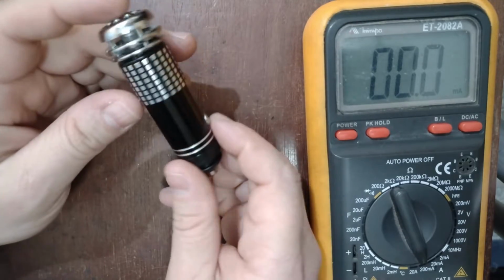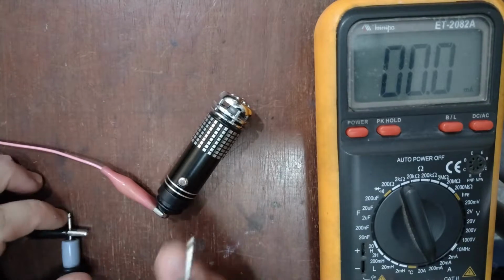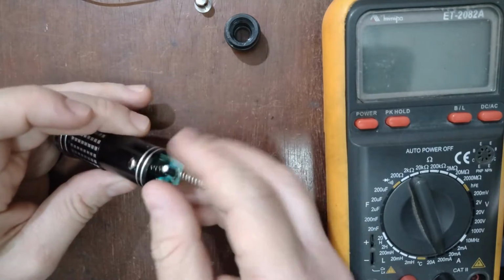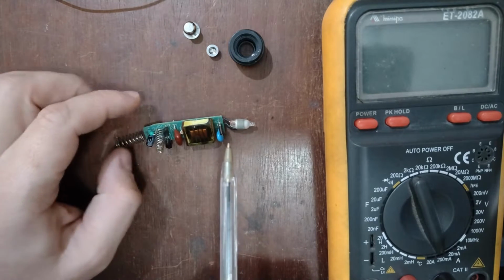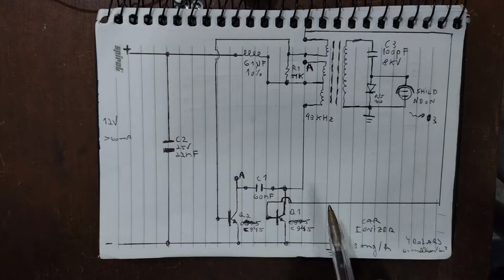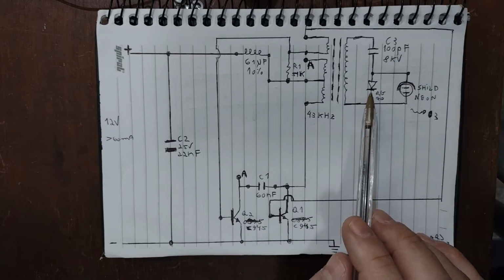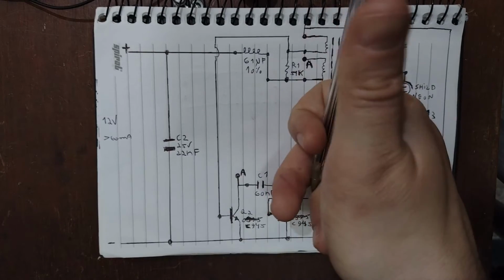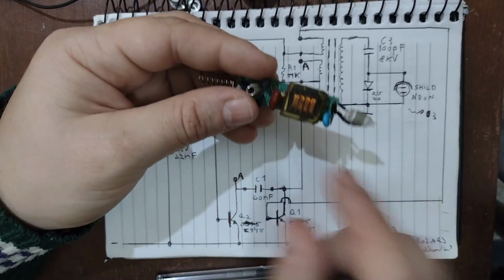Inside a Shopee cheap car ionizer. It generates high voltage and Ozone! With schematic!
An air ioniser (or negative ion generator or Chizhevsky's chandelier) is a device that uses high voltage to ionise (electrically charge) air molecules. Negative ions, or anions, are particles with one or more extra electrons, conferring a net negative charge to the particle. Cations are positive ions missing one or more electrons, resulting in a net positive charge. Some commercial air purifiers are designed to generate negative ions. Another type of air ioniser is the electrostatic discharge (ESD) ioniser (balanced ion generator) used to neutralise static charge.